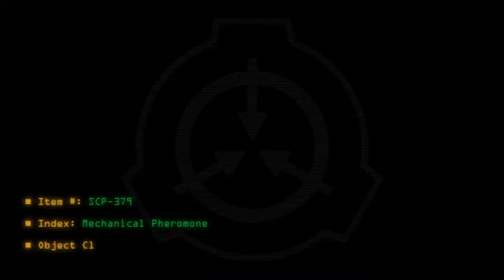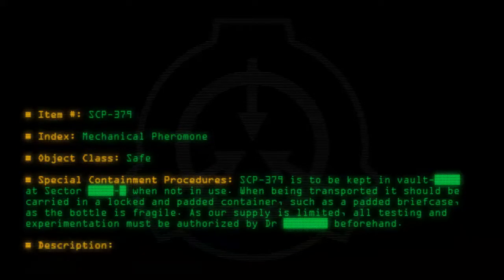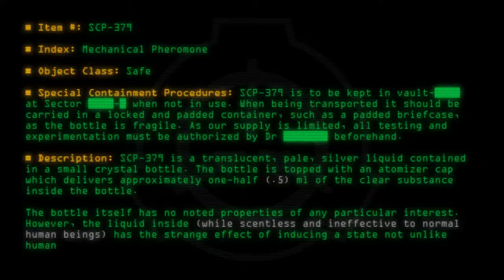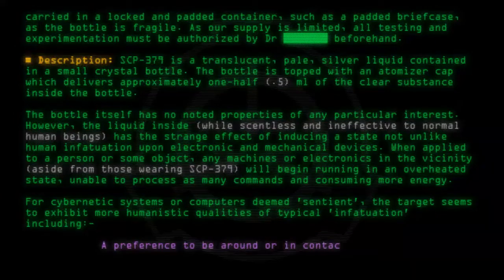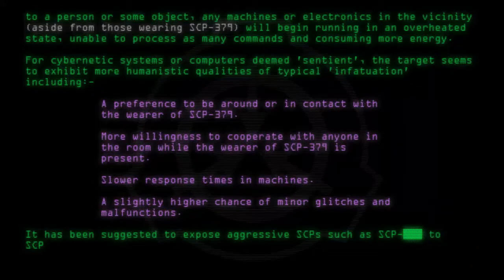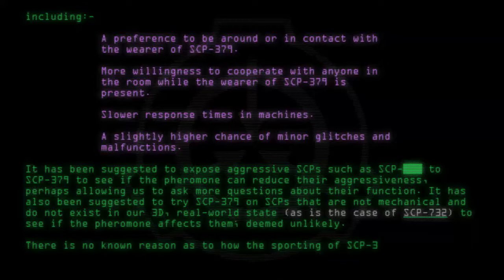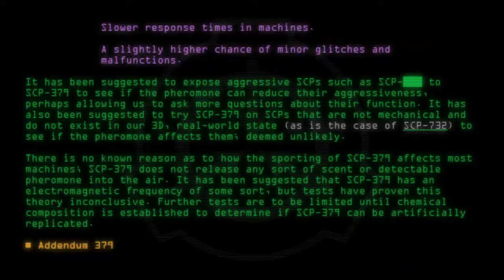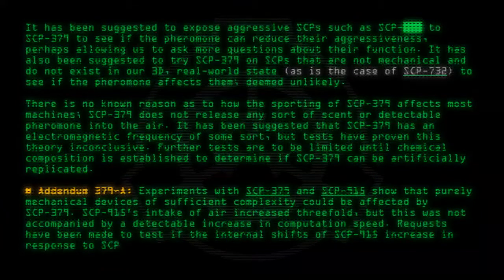SCP-379 - Mechanical Pheromone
Code: SCP-379
Title: Mechanical Pheromone
Rating: 75
Wordcount: 710
Last Edit: 27 Apr 2019 02:45
Revision: 30